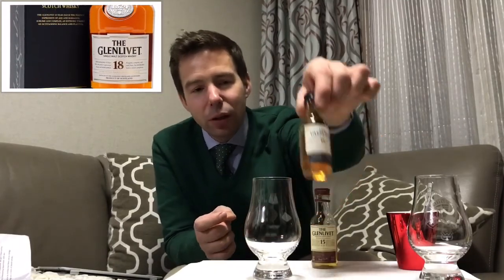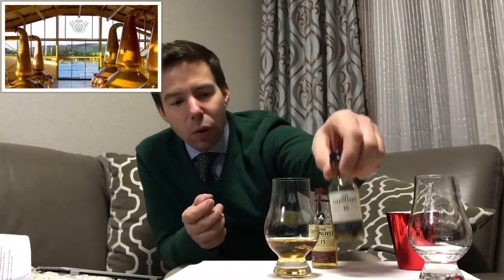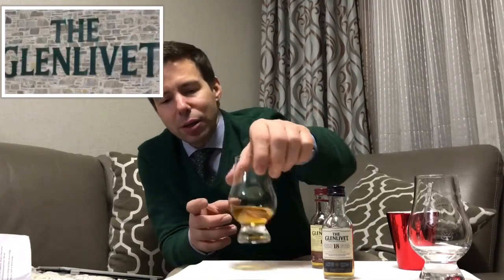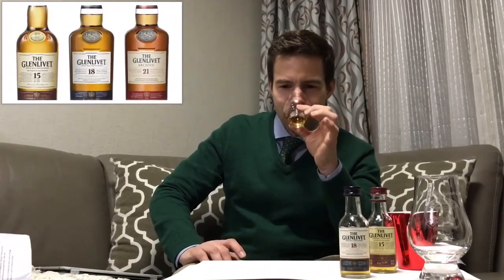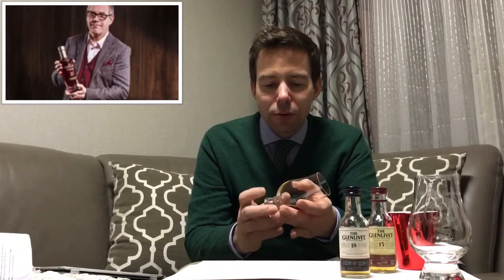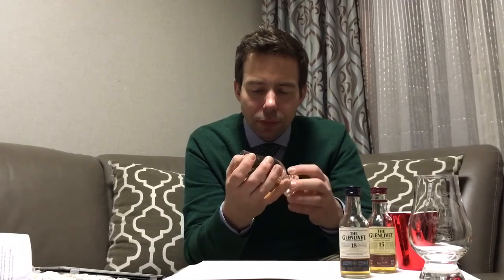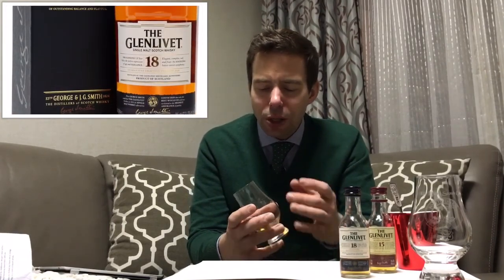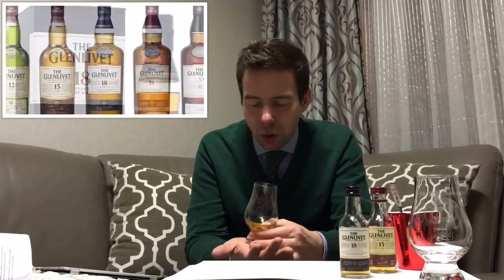The Glenlivet 18 Year Old Scotch Whisky Review: WhiskyWhistle 158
WhiskyWhistle host Mark ups the ante with the single malt Scotch category market leader The Glenlivet and their succulent 18 Year Old.